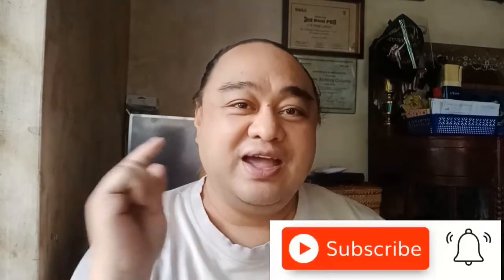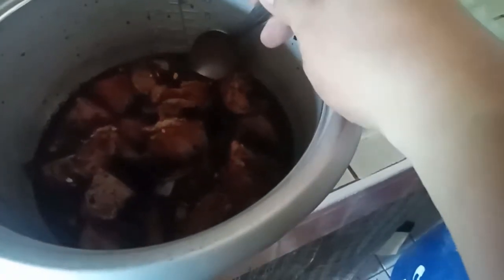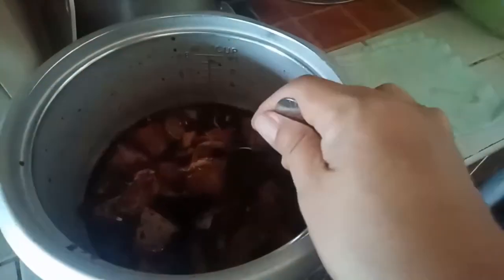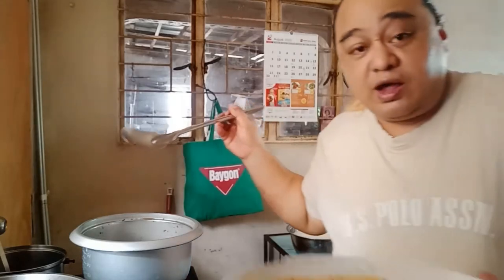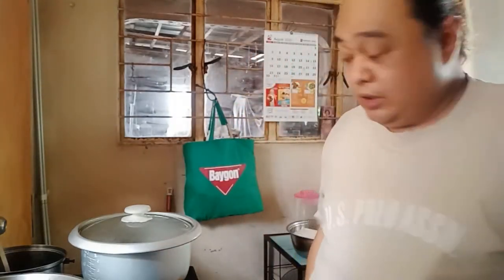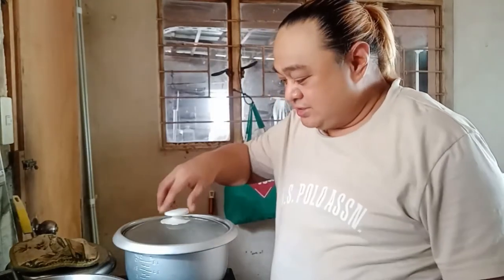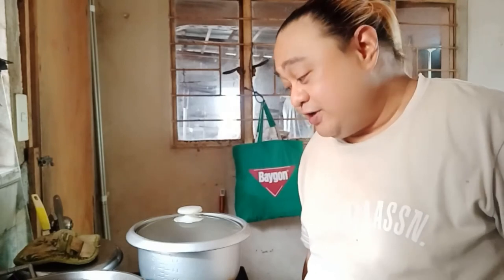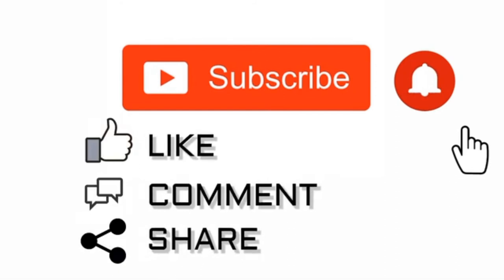HOW TO COOK CHICKEN ADOBO (TAGLISH)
Thank you and God Bless=//1000$ YoutubeRevenue/Ranger(1000$)*(Views)/(1000$)